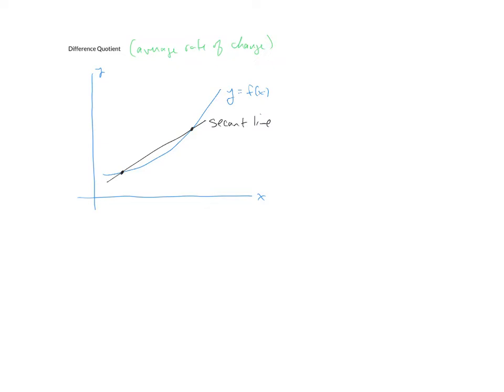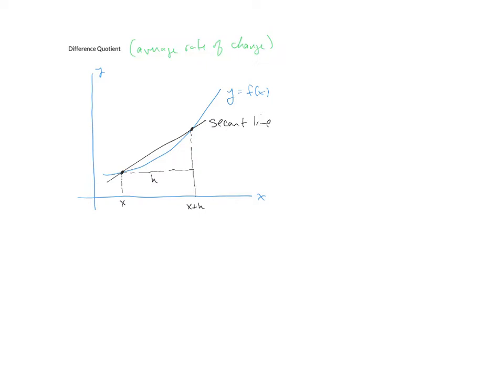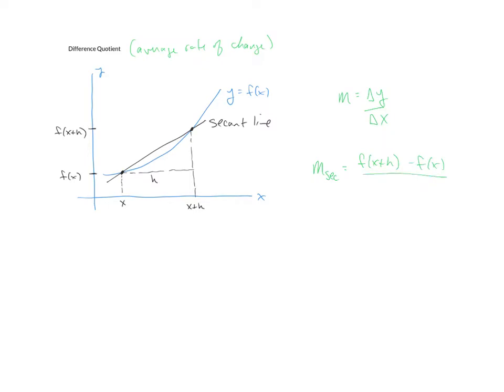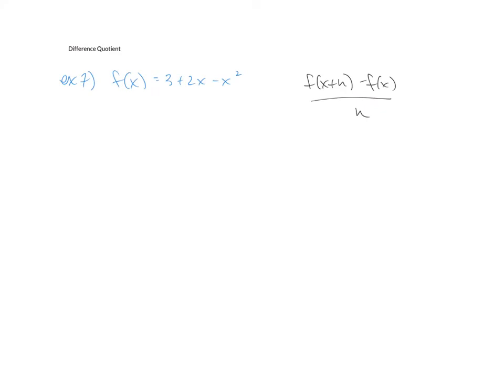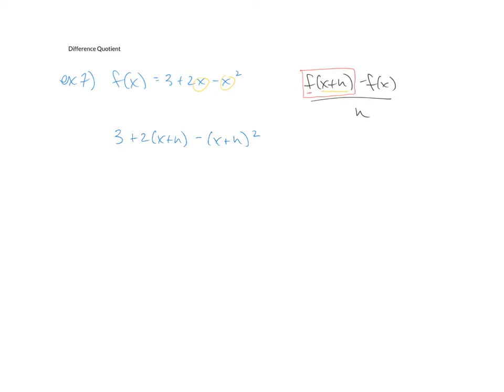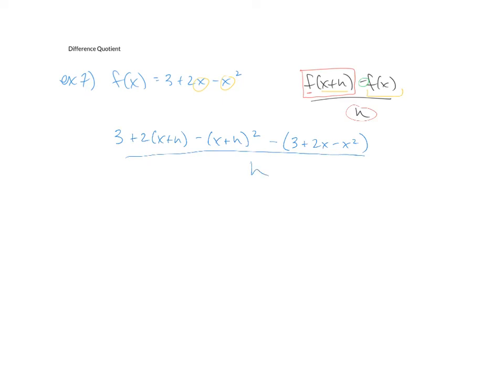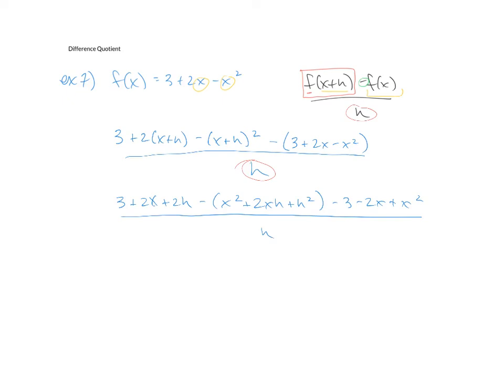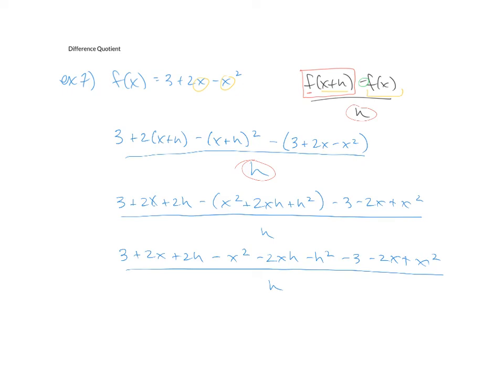Functions - Part 4